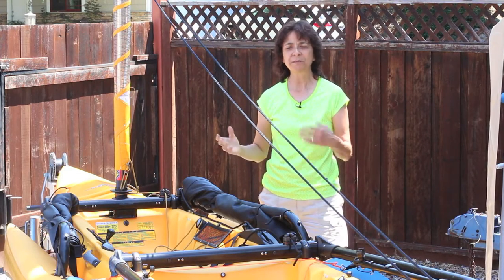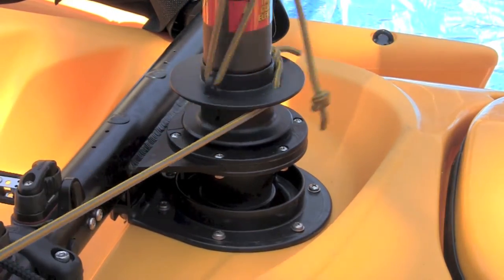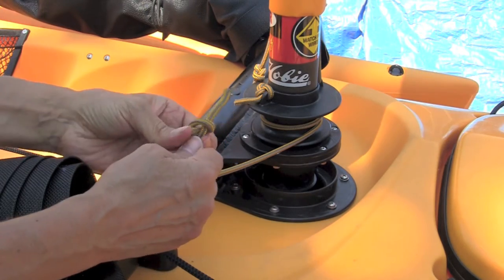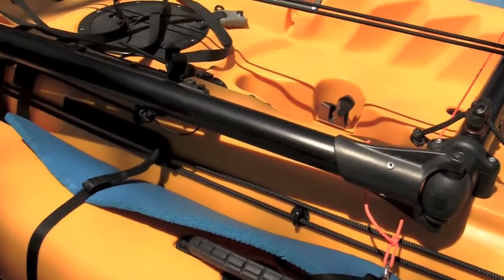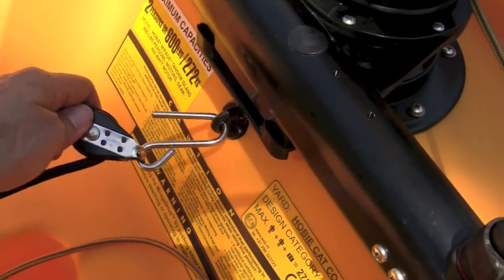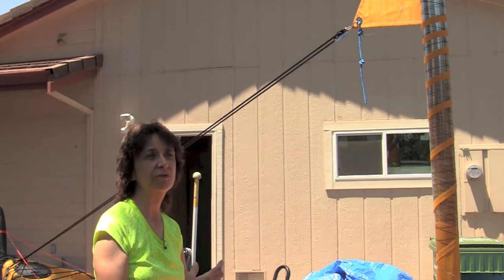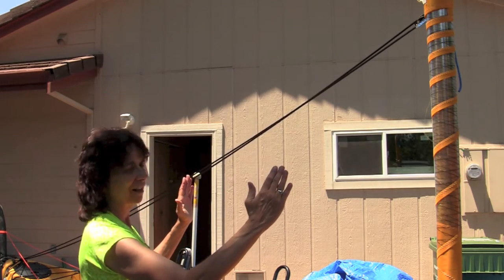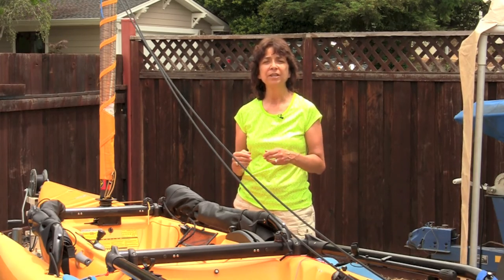Hobie Tandem Island Sail Rigging by Rockin Robin Sails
In sail rigging, I show how the lines work for using the sail on the Hobie TI.  This is perfect for beginners new to the Tandem Island.

add_user=rockinrobinsails

This video shows how to set up the lines for the main sail.  How to furl the sail and how to pull it out and get under way sailing.

Rockin Robin Sails